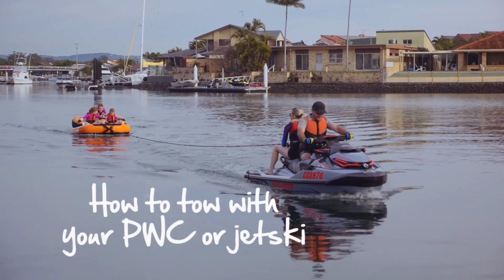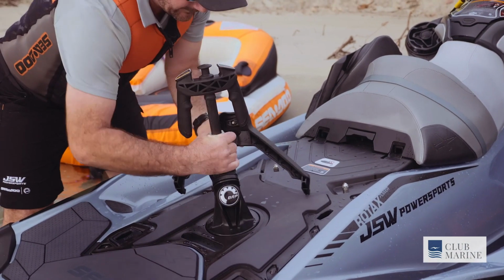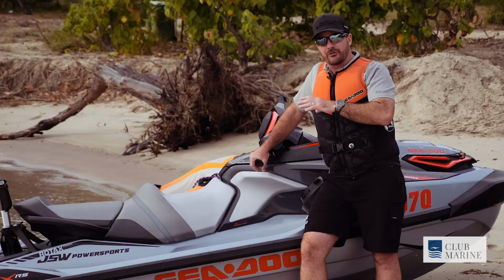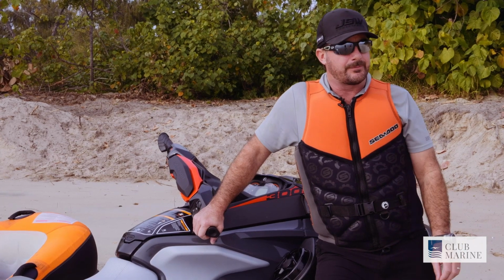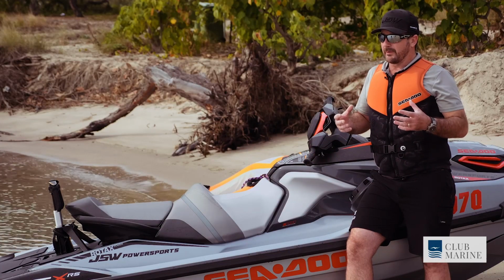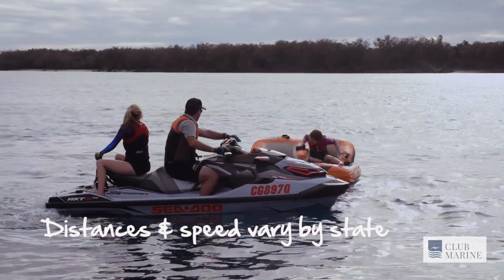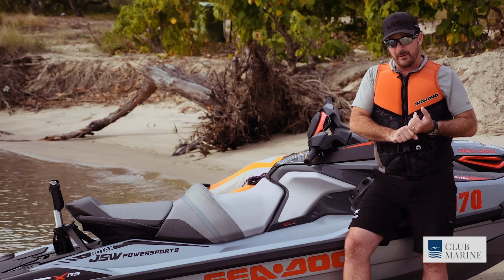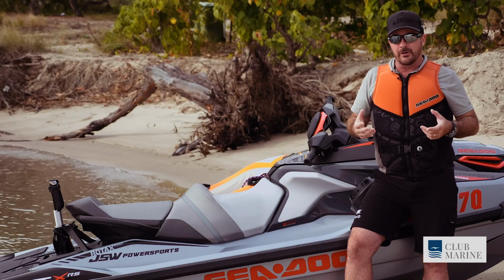How to tow with a PWC or jetski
Jeff McNiven from JSW Powersports shares some great tips on towing with a PWC or jetski. He's on the latest SeaDoo RXTX 300. He covers all the thing you need to know including gear, signals, observers, hazards and general safety.